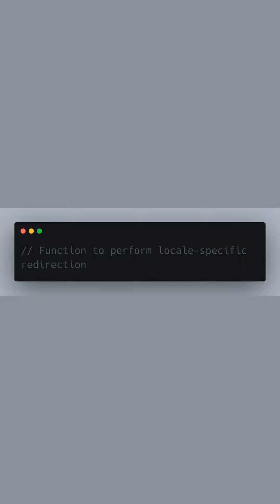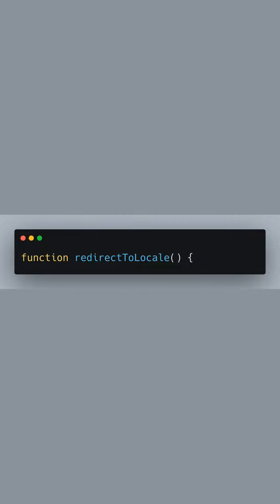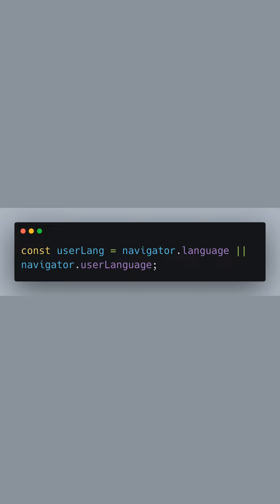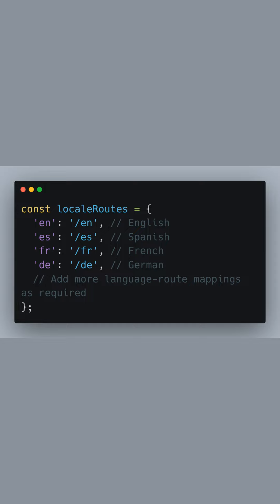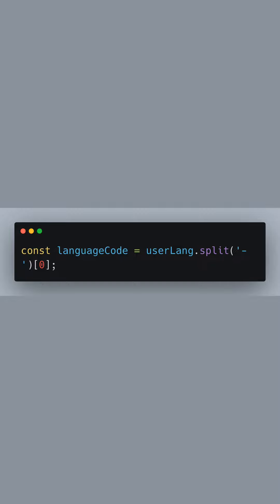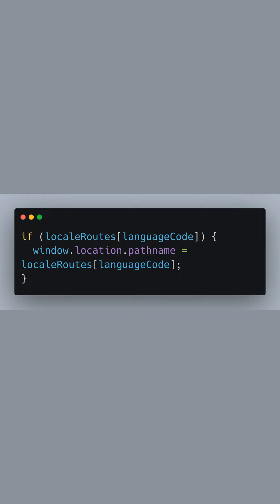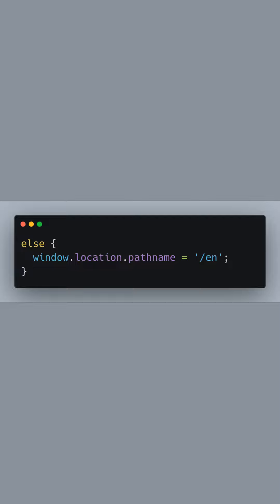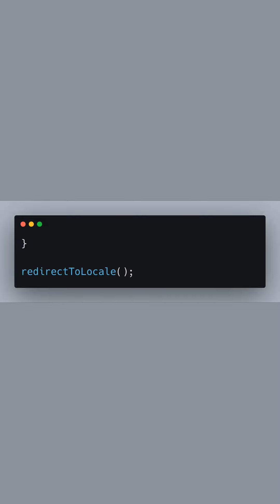Auto-Redirect Users by Language Preference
Learn how to auto-direct website users based on language ⬇️

- Understand browser language settings
- Implement redirectToLocale function